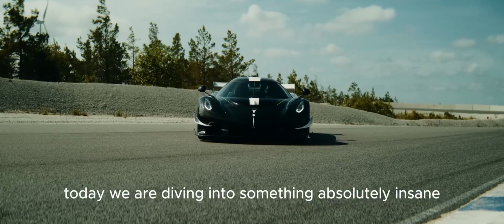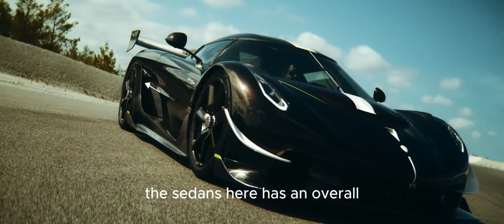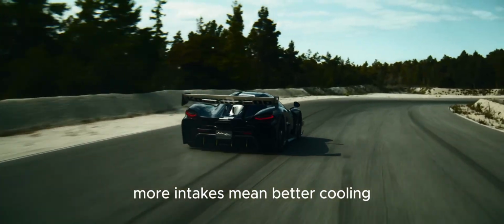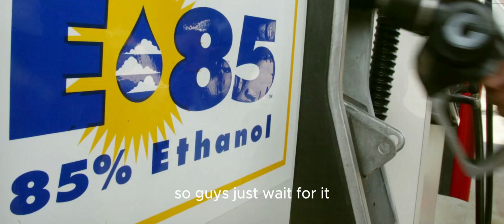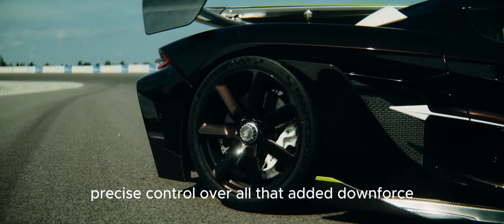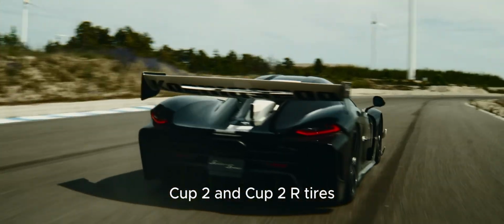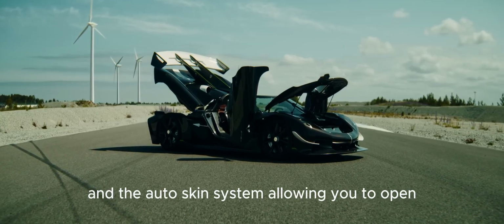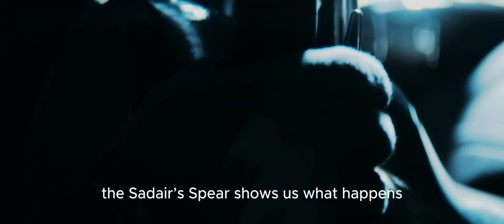Koenigsegg Sadair's Spear Is the Brand's Most Aggressive Hypercar Yet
KOENIGSEGG Sadair's Spear | World Premiere